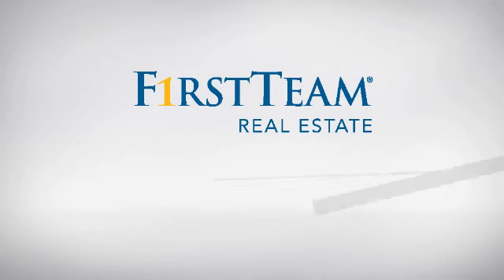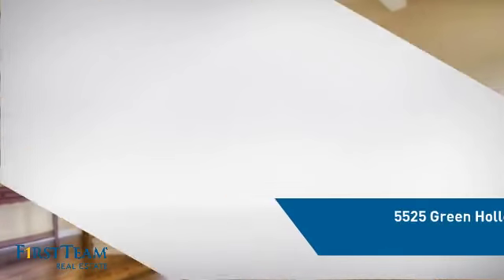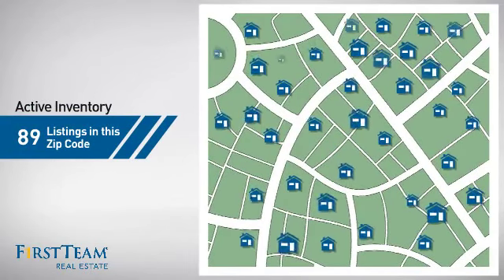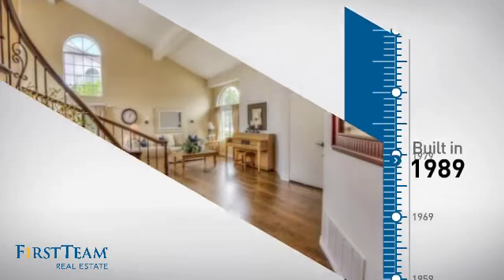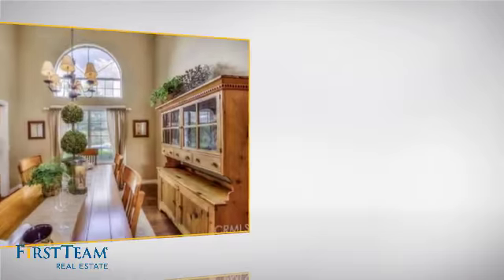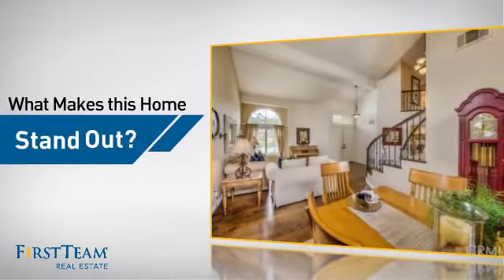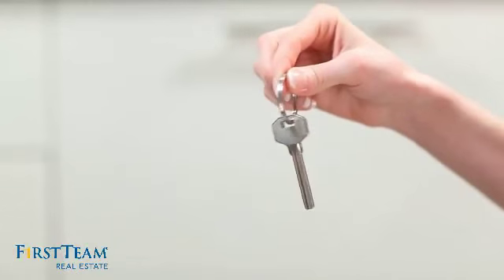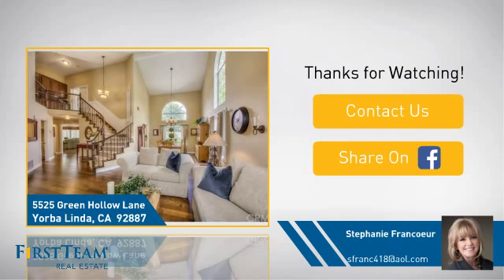5525 Green Hollow Lane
Brighton Meadows Beauty!! This gorgeous pool home is situated on a private cul de sac and features an abundance of tasteful upgrades.  You will fall in love with this home at the curb as it boast lush landscape, impeccable grounds, velvet green lawns and river rock accents on exteriour. Downstairs living area feature rich hard wood floor, wrought iron staircase, cased windows, cathedral ceilings.  Cozy family room w/raised hearth fireplace, white wood shutters and wainscoat on walls and is wired for surround sound. Island kitchen feature granite counters and lots of cabinetry. Downstairs has 1 bedroom and remodeled bathroom. Large master suite upstairs and 3 more generously sized bedrooms.  Relax in your beautiful backyard w/sparkling pool and spa. Plenty of grass area in back yard and expansive patio covers make for the perfect spot to relax and entertain. Absolutely a delight from the minute you stop the car!! Hurry on this Brighton Meadows Beauty!